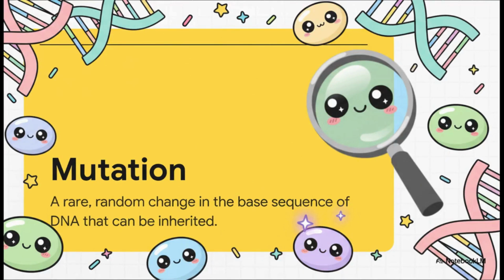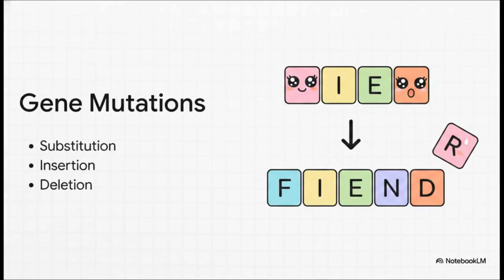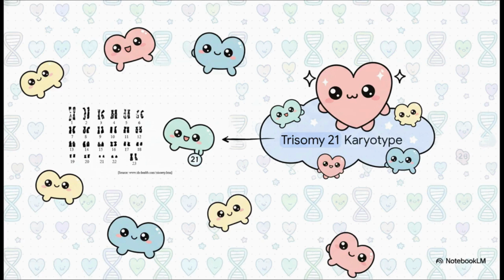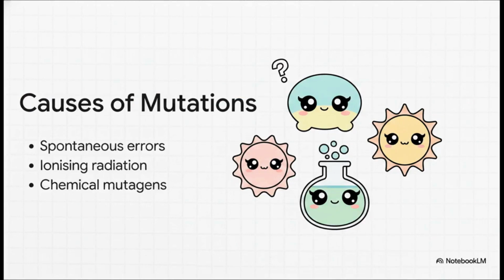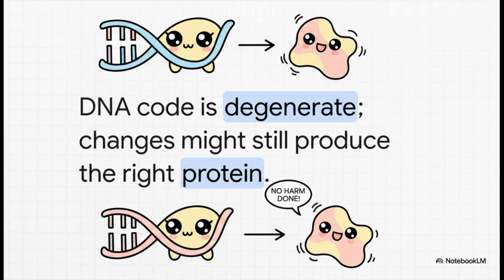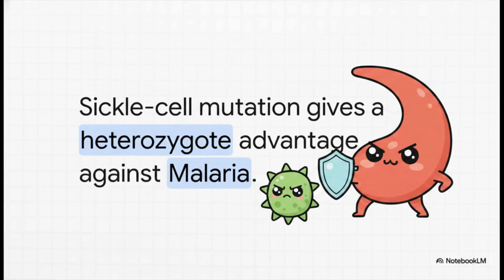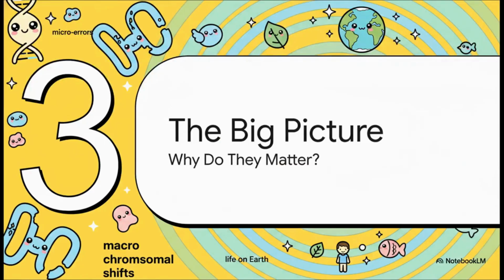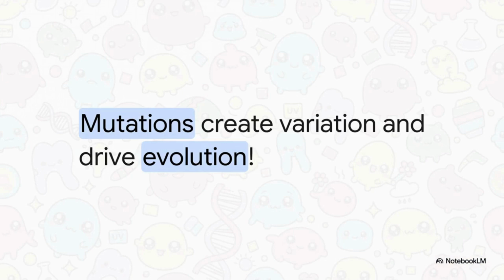Mutation explained in the simplest way! An Overview.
In this video, from EduLauncher explains mutation in a simple, visual, and easy-to-follow way for Year 9–10 students.

In this video, you’ll learn:
✔ What a mutation is
✔ Types of mutations (gene & chromosomal)
✔ Causes of mutations (natural & environmental)
✔ Effects of mutations (beneficial, neutral, harmful)
✔ Why mutations are important in evolution

Perfect for:
✔ home revision
✔ homework help
✔ test preparation
✔ building strong biology foundations

🧠 Remember:
Mutation = change in DNA

Mutations represent rare and random alterations in the DNA sequence that can occur spontaneously or be induced by environmental mutagens like radiation and chemicals. These changes can be classified as neutral, beneficial, or harmful, with the latter potentially leading to genetic disorders such as cystic fibrosis or diseases like cancer. While somatic mutations only affect the individual, germline mutations are hereditary and serve as the fundamental driver of evolution by introducing genetic variation. Specific types of genetic errors include point mutations, such as substitutions and deletions, and chromosomal abnormalities like Down syndrome. Many sources emphasize that while some mutations cause life-threatening conditions like sickle-cell anemia, others provide survival advantages, such as antibiotic resistance in bacteria. Ultimately, these genetic shifts alter the proteins encoded by genes, which can significantly transform an organism's physical traits and biological functions.

🎯 Our EduLauncher Year 9–10 students have just completed this topic, so this video is a great way to revise and strengthen understanding.